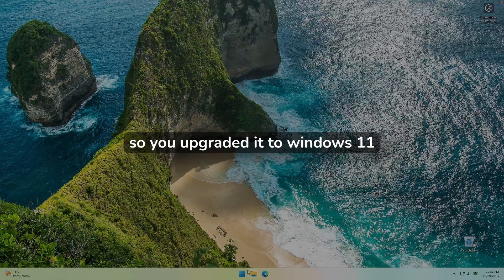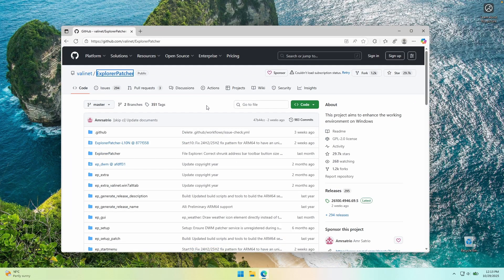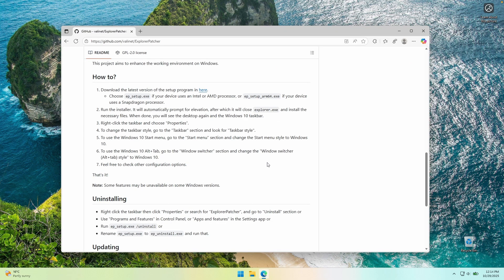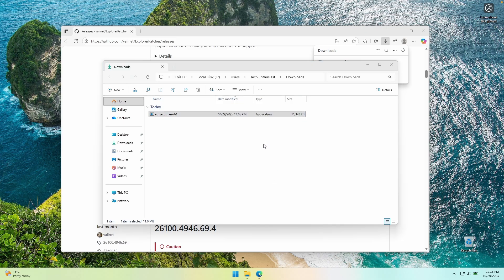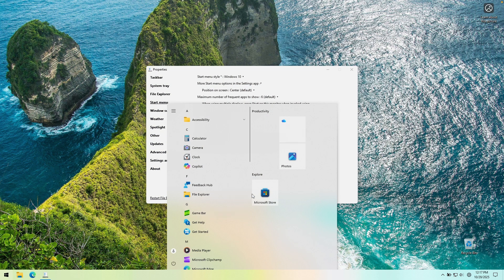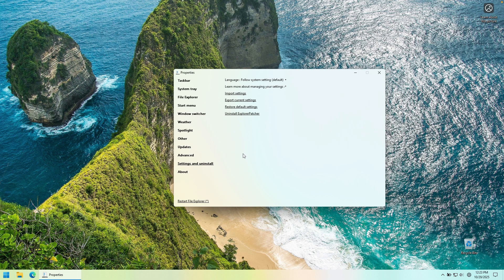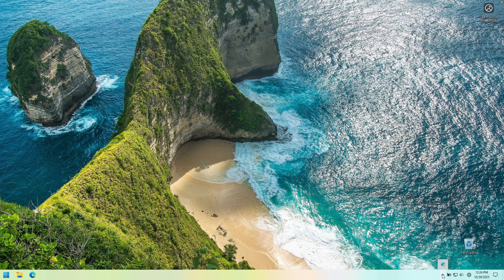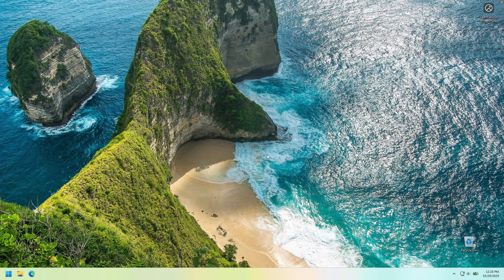This FREE App FIXES Windows 11 (Taskbar & Start Menu)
In this video, I'll show you how to bring back the Windows 10 taskbar and Start Menu with a FREE app - plus some cool tweaks to make it even better!